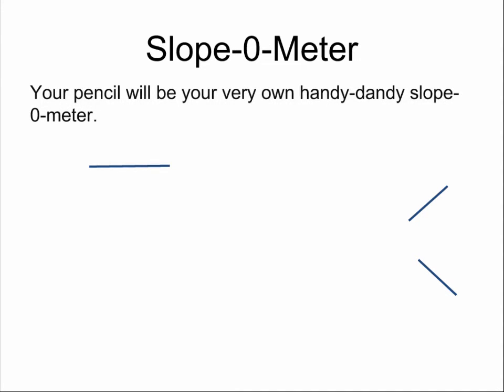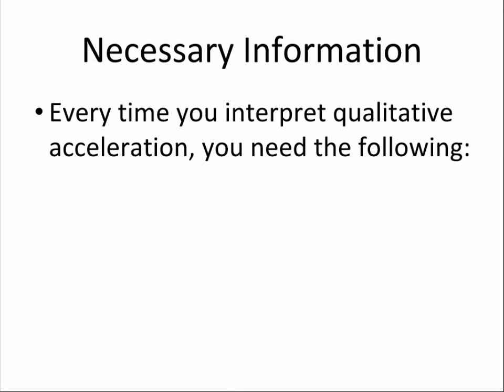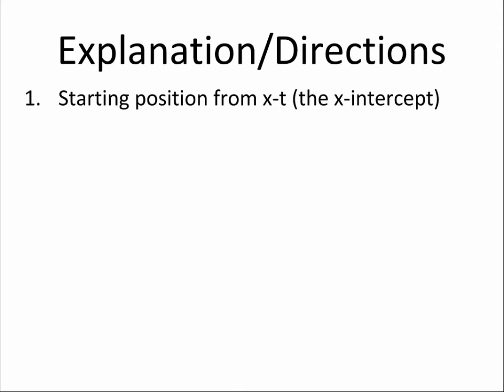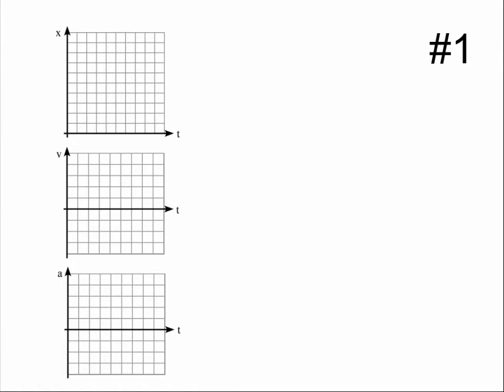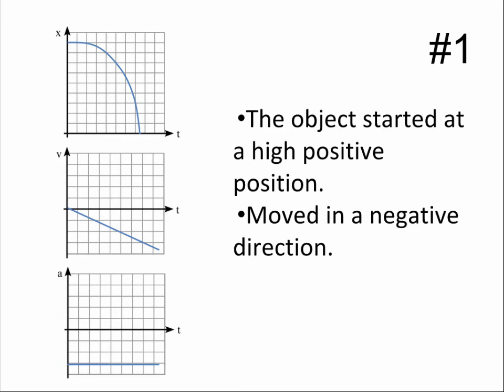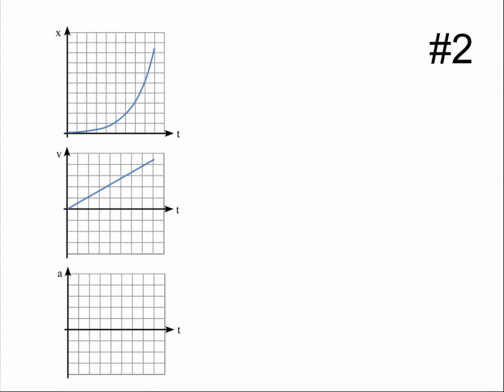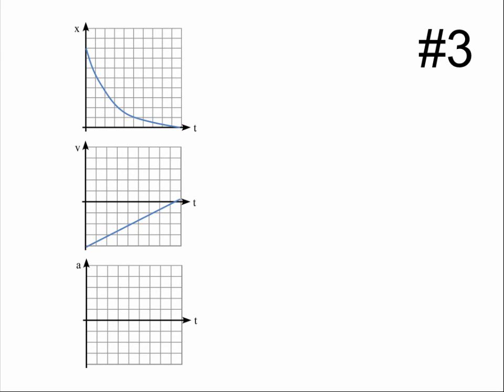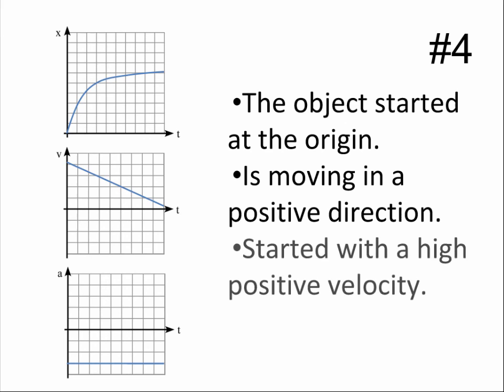PS 1.2 Slope o Meter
Learning to determine velocity and acceleration from the slope of a graph.